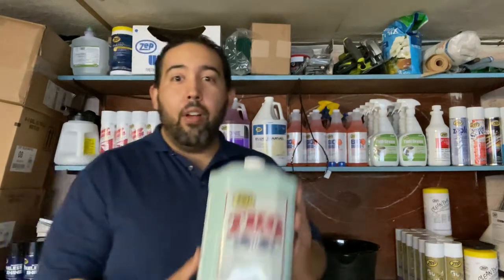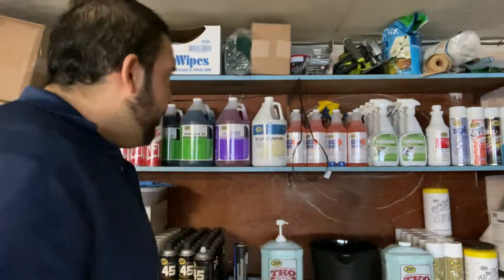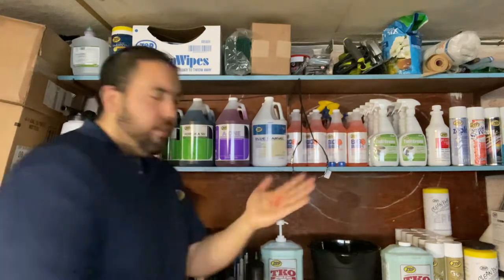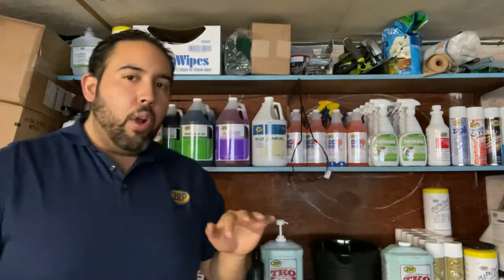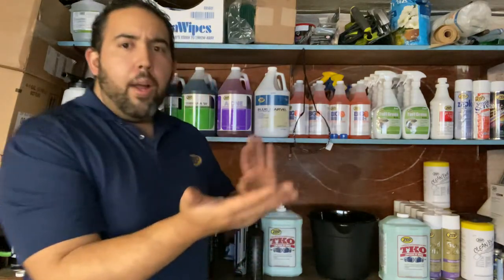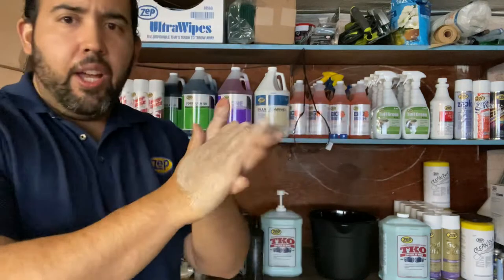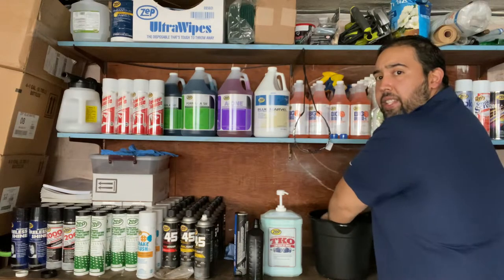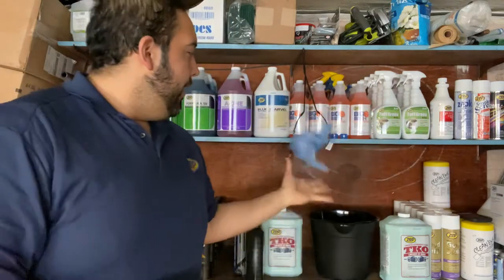Episode 2. T.K.O hand cleaner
T.K.O is the first product I will demonstrate. The goal is to see its effectiveness against dirt soils and grease. A great product Zep can offer!

* Name of business, Address, and contact name